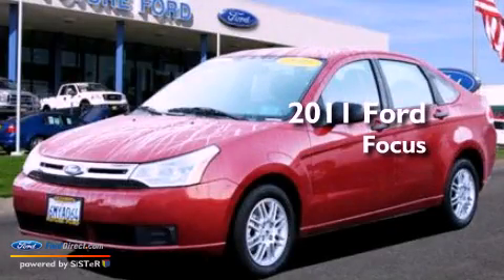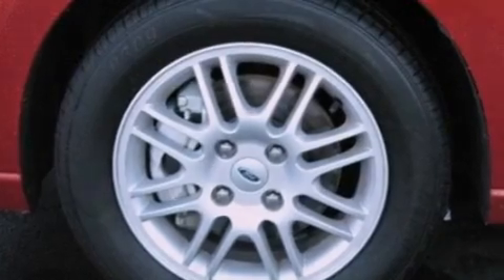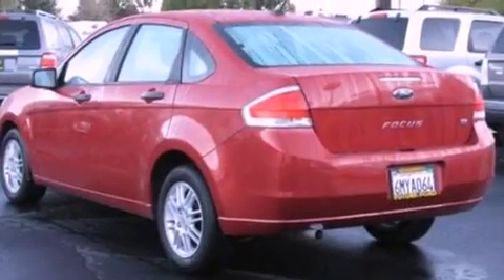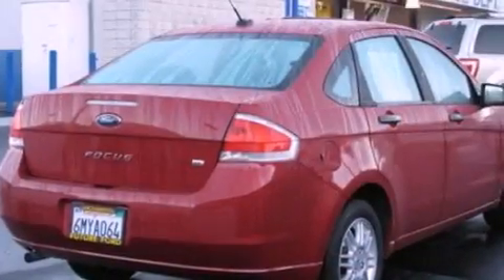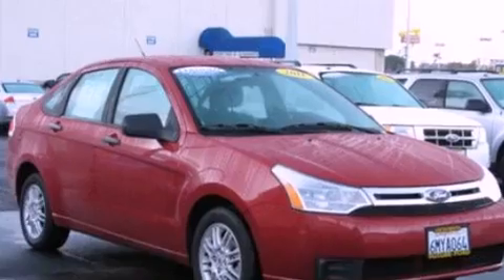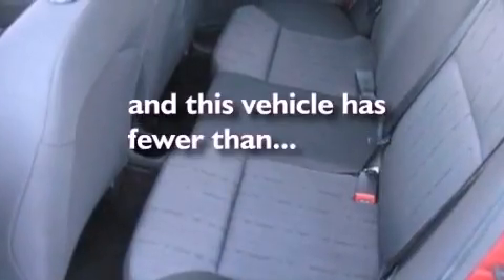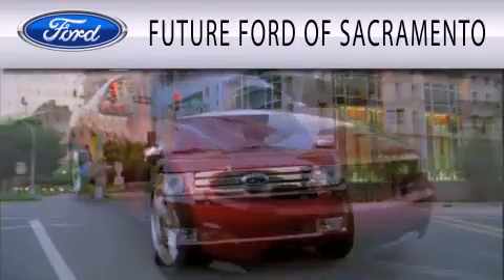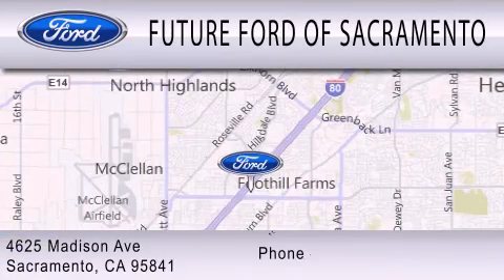Pre-Owned 2011 FORD FOCUS Sacramento CA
Year : 2011
 Make : FORD
 Model : FOCUS
 Engine : 2.0L I4 16V MPFI DOHC
 Trans . : AUTOMATIC
 Exterior : SANGRIA RED METALLIC
 Miles : 50,950

 Stock : R83888